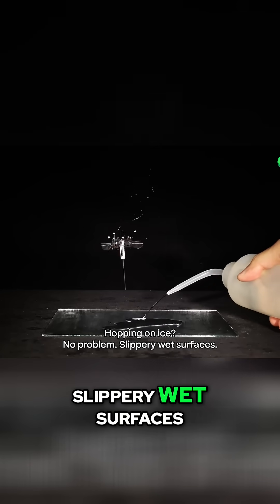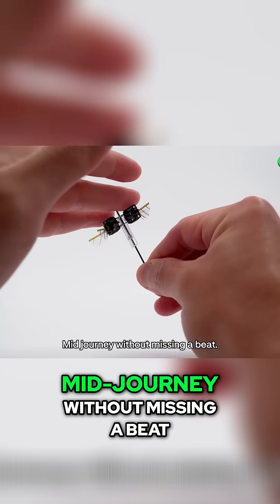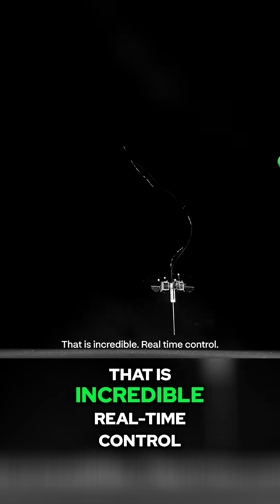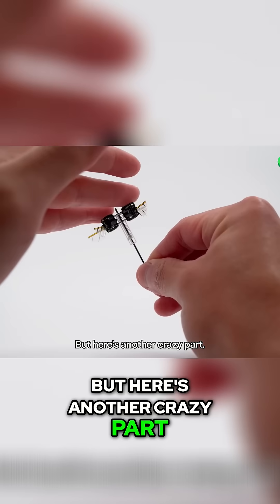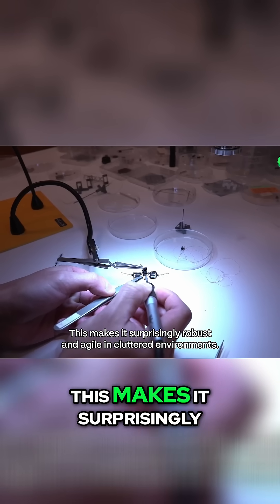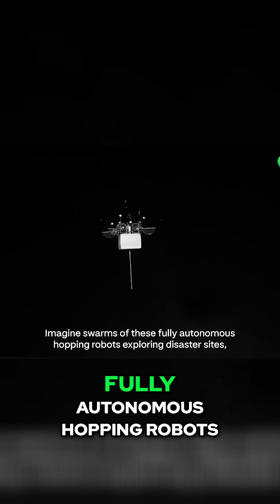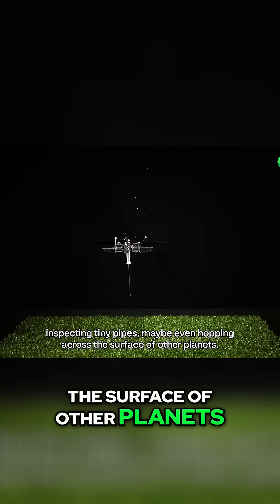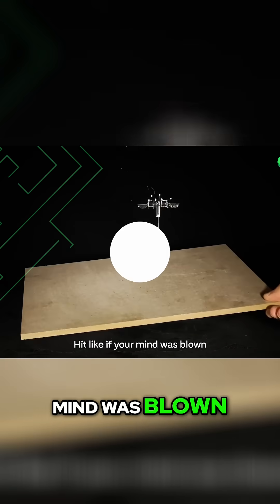MIT's Hopping Robot: Tiny Tech, HUGE Potential!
This MIT-created hopping robot, smaller than your thumb, overcomes limitations of crawlers and flyers. Its AI-powered jumps conquer diverse terrains, offering revolutionary possibilities for exploration and disaster response.